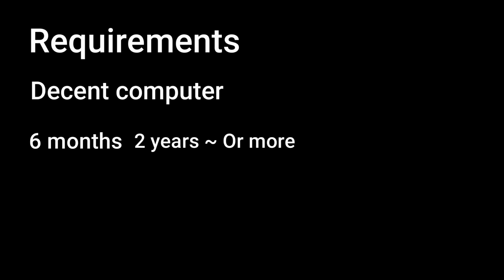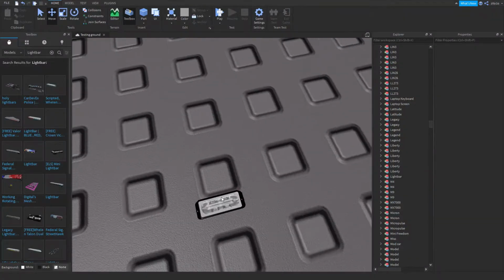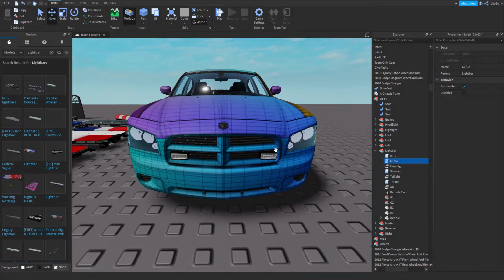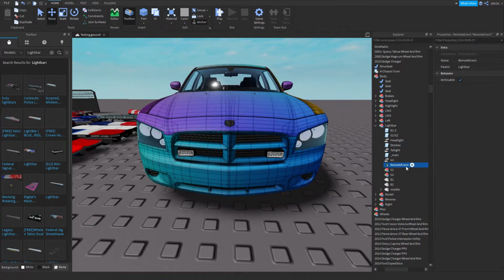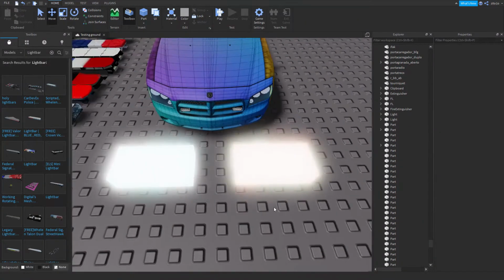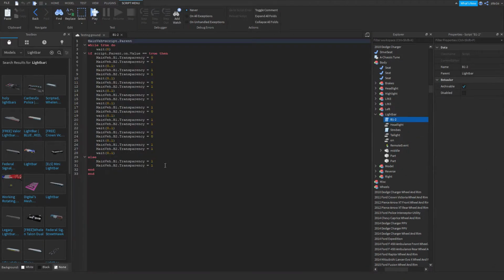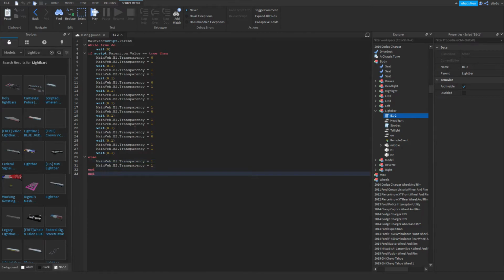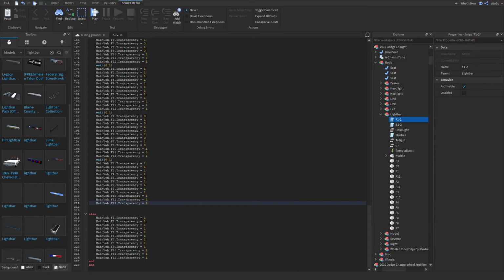How to make a Roblox police car ELS